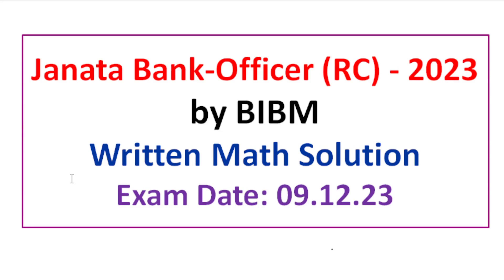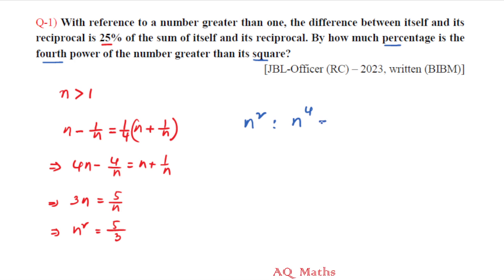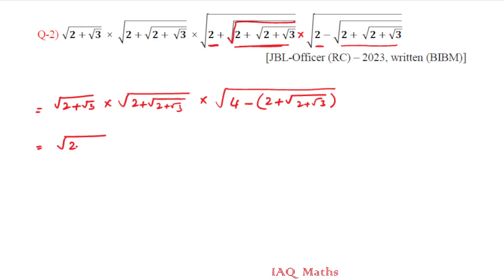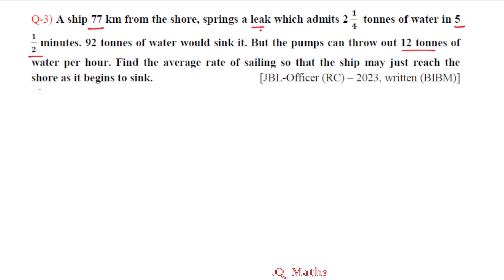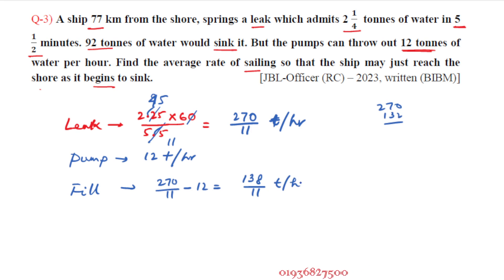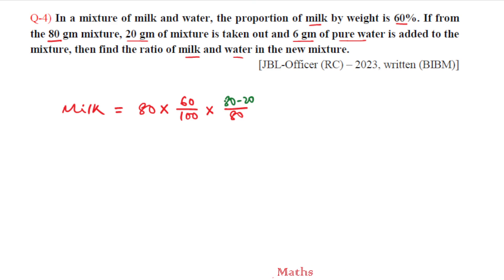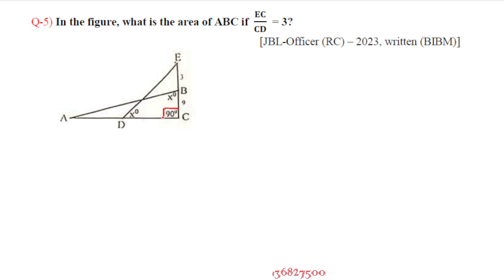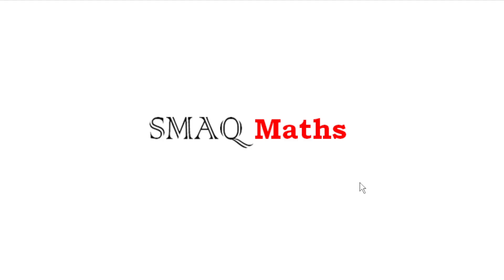Janata Bank (জনতা ব্যাংক) – Officer-RC – 2023 (2020) || Written Math Solution || Smart Approach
Written Math solution of Janat Bank (জনতা ব্যাংক): Officer - RC (Rural Credit) – 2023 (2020) held on 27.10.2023

Q-1) With reference to a number greater than one, the difference between itself and its reciprocal is 25% of the sum of itself and its reciprocal. By how much percentage is the fourth power of the number greater than its square?
Q-2) √(2+√3)   ×  √(2+√(2+ √3) )   × √(2+√(2+ √(2+√3) ) )  × √(2-√(2+ √(2+√3) ) )
Q-3) A ship 77 km from the shore, springs a leak which admits 2 1/4  tonnes of water in 5 1/2 minutes. 92 tonnes of water would sink it. But the pumps can throw out 12 tonnes of water per hour. Find the average rate of sailing so that the ship may just reach the shore as it begins to sink.
Q-4) In a mixture of milk and water, the proportion of milk by weight is 60%. If from the 80 gm mixture, 20 gm of mixture is taken out and 6 gm of pure water is added to the mixture, then find the ratio of milk and water in the new mixture.
Q-5) In the figure, what is the area of ABC if  EC/CD  = 3?